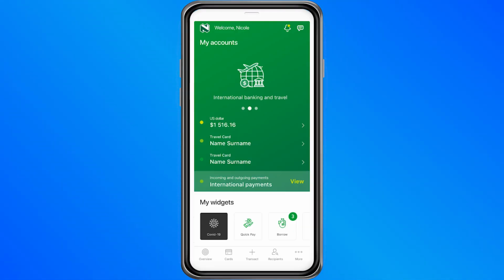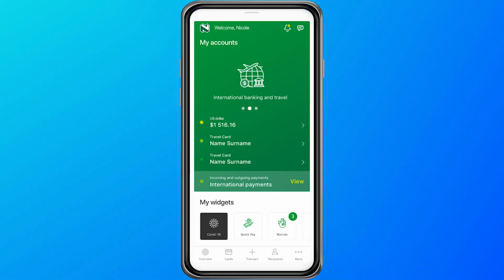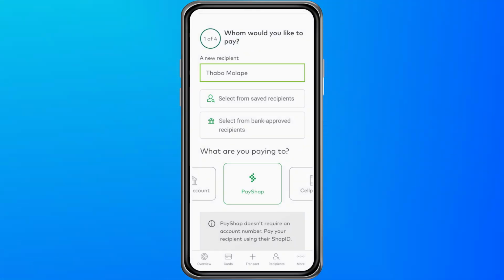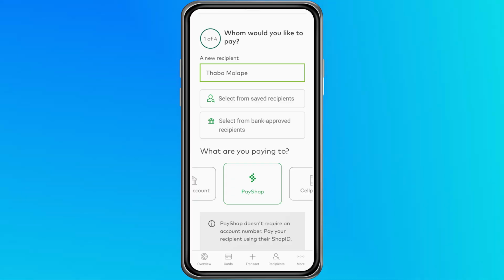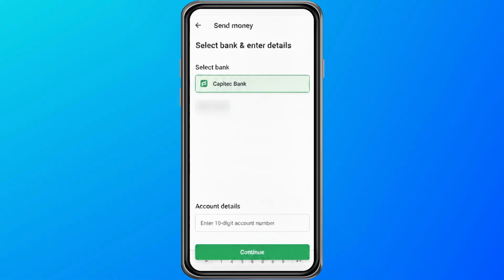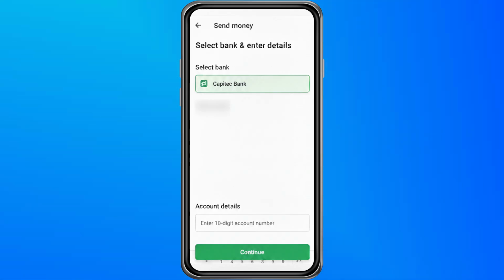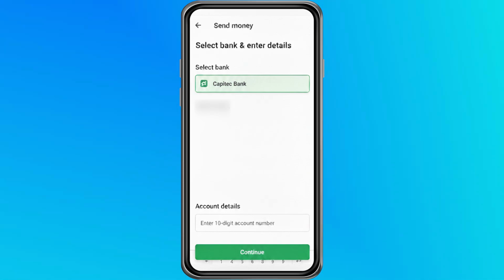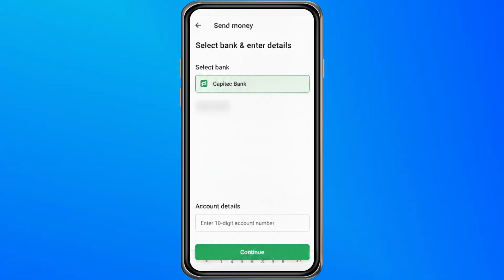NEW! How To Transfer Money From Nedbank App To Capitec (2026)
Transferring money from your Nedbank app to Capitec is simple and quick! In this video, we walk you through the process of transferring funds between these two banks using their mobile apps. Learn how to add a beneficiary, enter the correct details, and complete the transaction securely. This step-by-step guide ensures you can move your money between Nedbank and Capitec without any hassle.